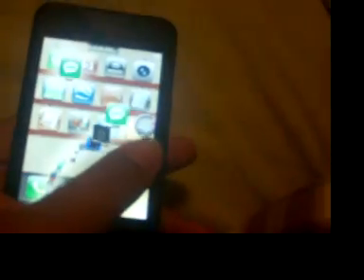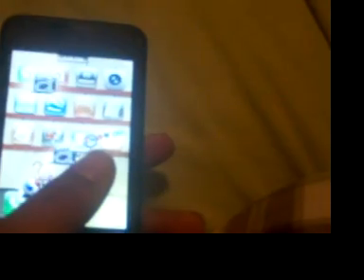HOT TO GET DOCK APP SLIDER APPLICATION ON YOUR IPOD TOUCH